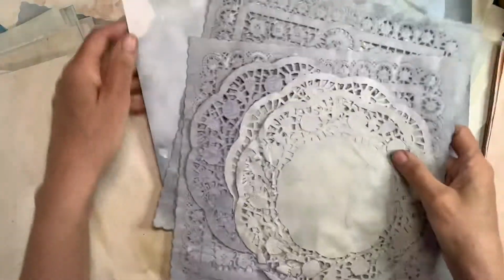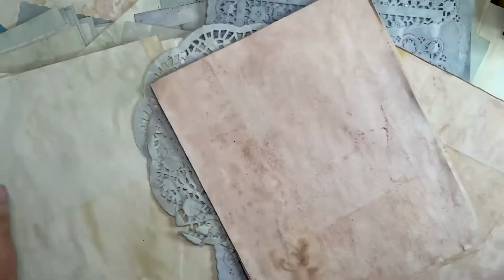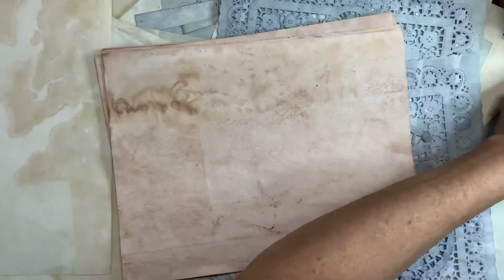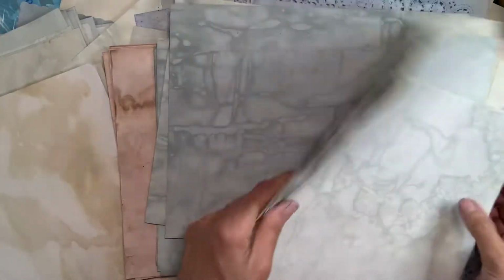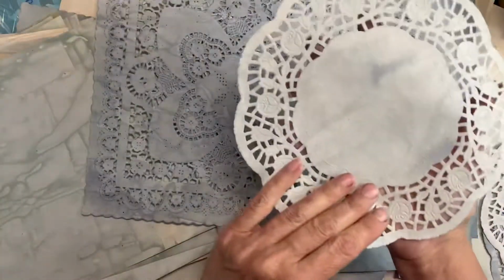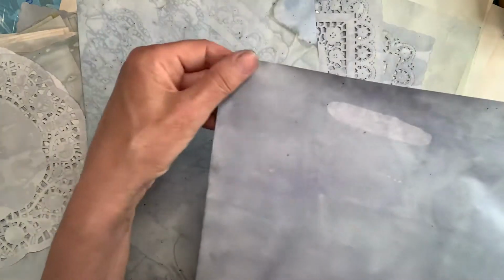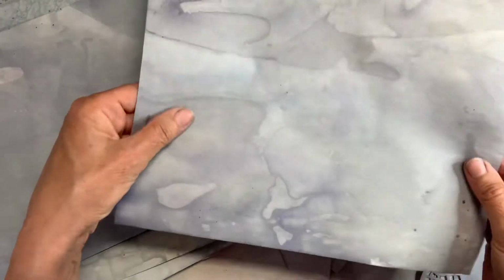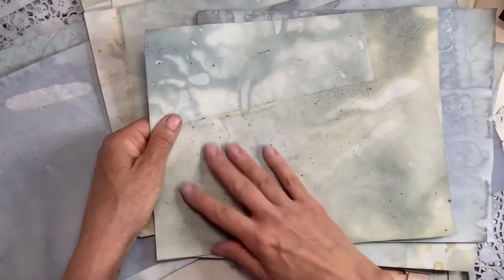Blueberry dyed papers!!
Experiment with freezer burned blueberries. Interesting results. Add in baking soda, sunshine and heat!